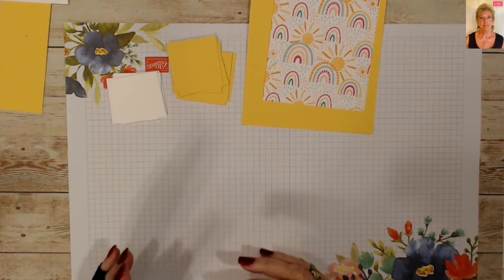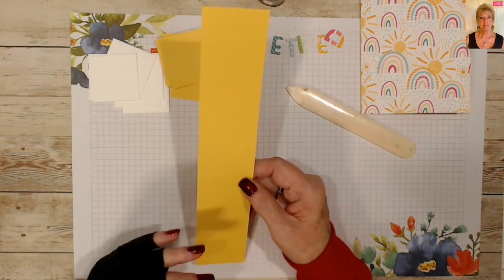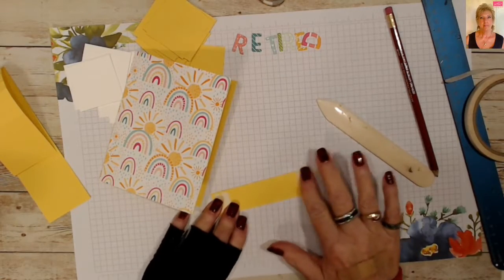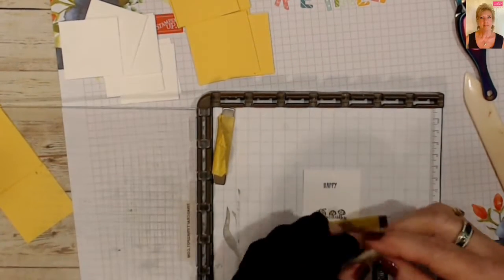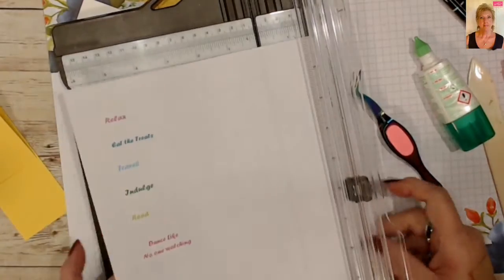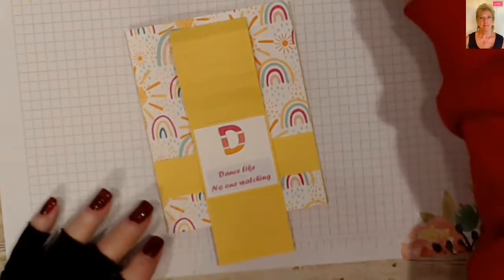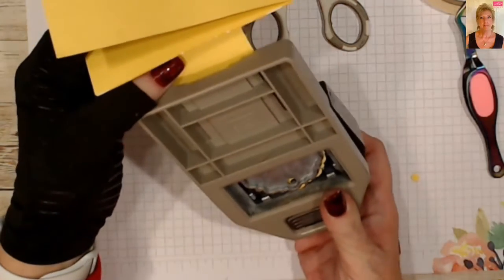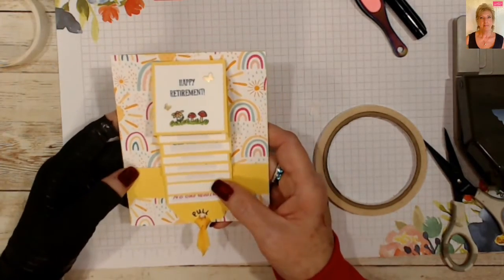Rainbow Wishes Retirement Flip Card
Supplies
New Products being released in Jan 2022:
       Friends of the Forest [157746]
       In The Moment [157987]
       Sunshine & Rainbows 6 x 6 Designer Series Paper (DSP) [158126]